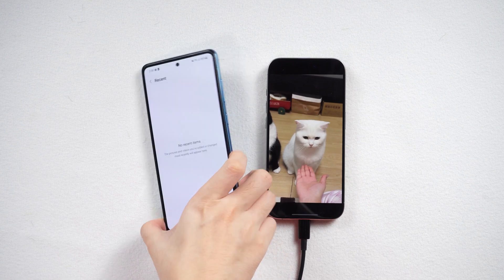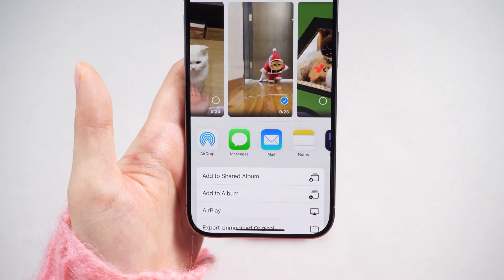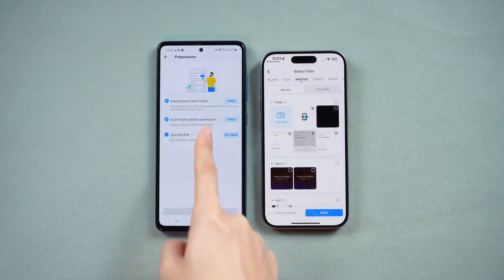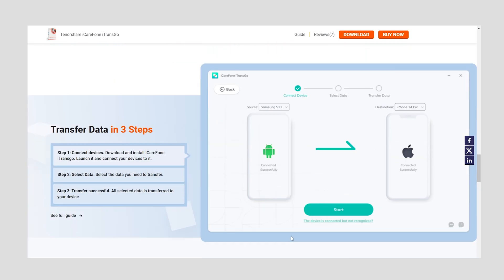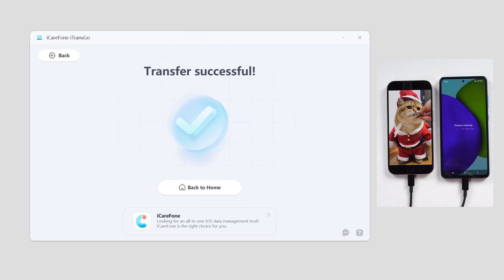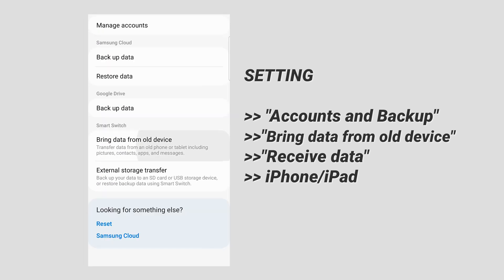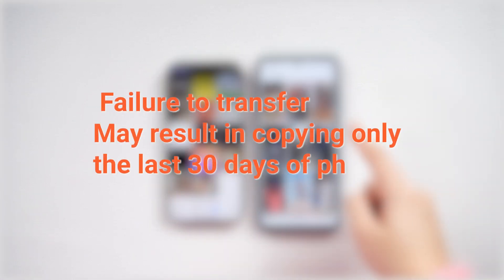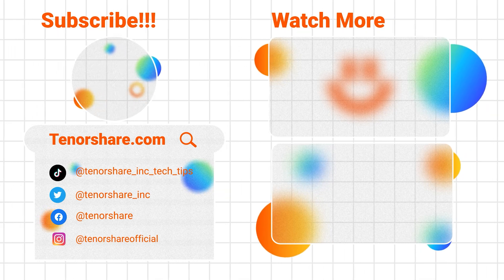[2024 Updated] How to Transfer Videos from iPhone to Android 2024| Full-Quality | 4 Ways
Need to switch from iPhone to Android and face the challenge of transferring photos and videos? Whether it's a handful or an entire collection, worry not! Today, I've got you covered with quick and effective video transfer methods.

**Method 1: Wireless Video Transfer**
- Open Photos on iPhone.
- Select video and share via message or email for smaller transfers.
- Download from Android's email.
v
**Method 2: Transfer with Share It**
- Download ShareIt.
- Set iPhone as sender, Android as receiver, transfer via QR code.
- Fast but watch out for ads and crashes.

**Method 3: Transfer Video with iTransGo**
- Connect phones to computer.
- Open iTransGo, click start.
- Follow prompts, transfer videos seamlessly.

**Method 4: Transfer Photos with Smart Switch on Android**
- Ensure stable network and power.
- Go to settings TAP "Accounts and Backup."
- Tap "Bring data from old device"  TAP"Receive data."
- Connect phones, choose data, tap "Transfer."
- Note: For large data, it may take time. Repeat if needed.

If these methods don't suffice, Tenorshare iTransGo offers a quick solution for photo transfer in 3 steps. Try these options for hassle-free data transfer!

TIMESTAMP:
00:00 Introduction
00:35 Method 1: Wireless Video Transfer
01:10 Method 2: Transfer with Share It
01:50 Method 3: Transfer Video with iTransGo – 3 Steps Done
03:10 Method 4: Transfer Photos with Smart Switch on Android (without a computer)